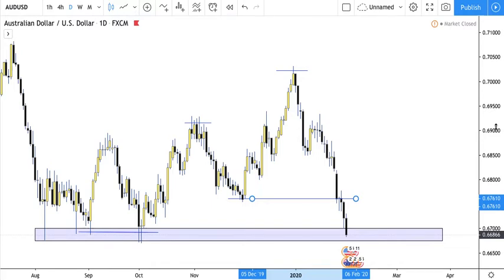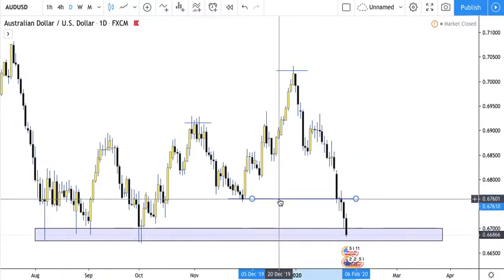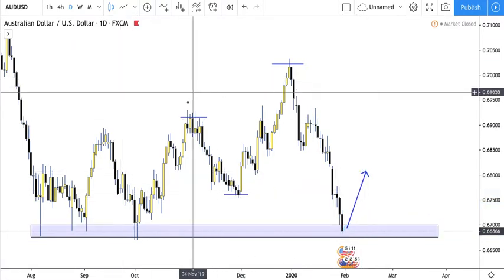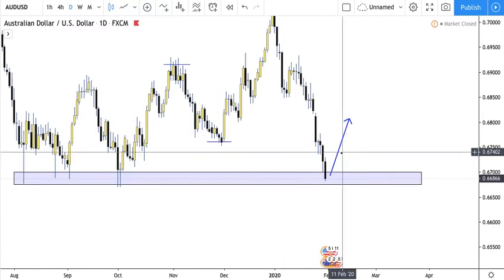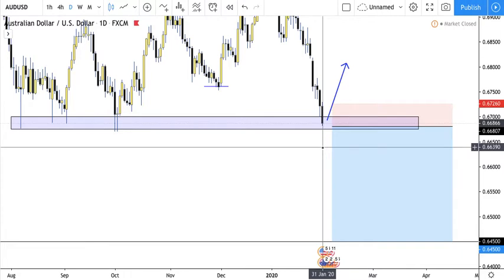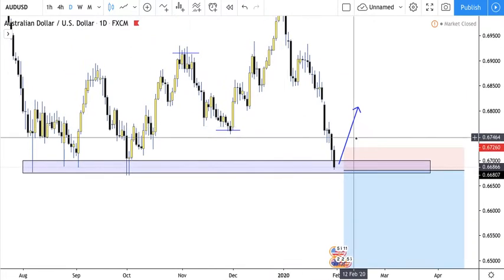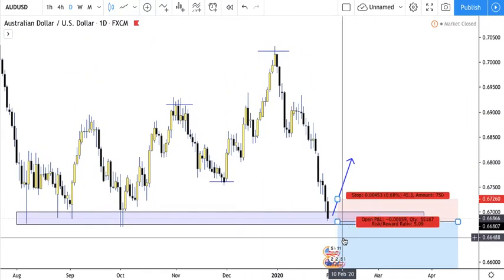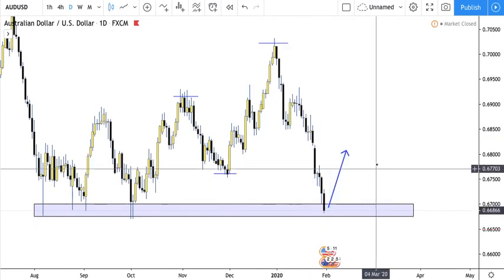AUDUSD trading setup 2020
Don't forget to click on the bell icon